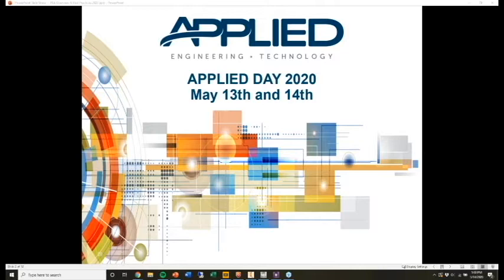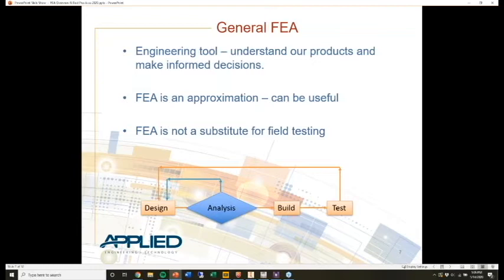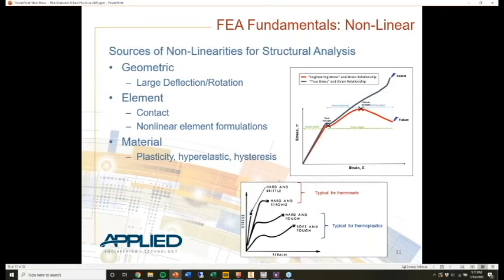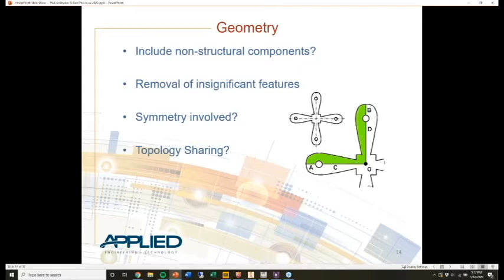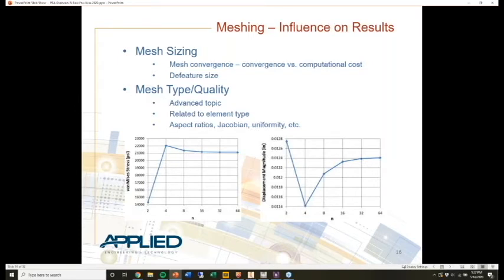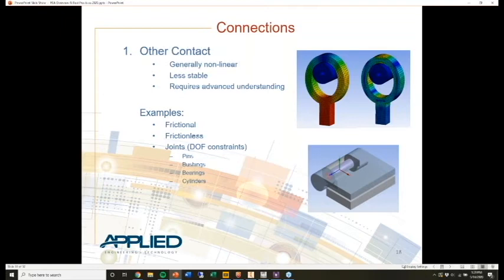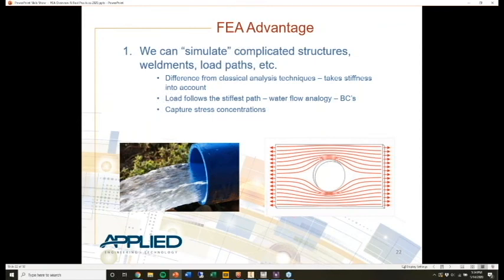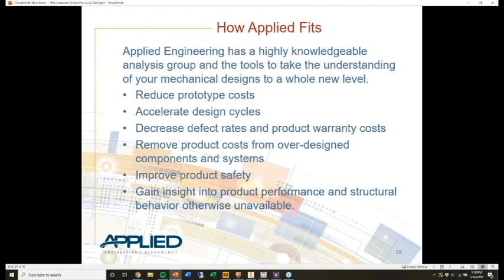FEA Overview and Best Practices - Applied Day 2020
Applied Engineer, Alex Sinclair, covers a brief theoretical and general background on structural FEA as well as each step of the finite element process.